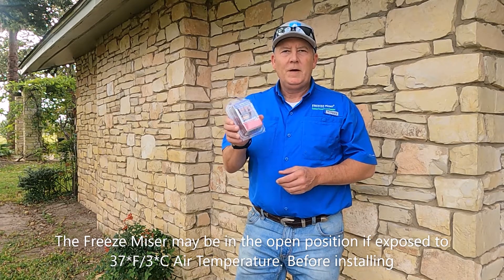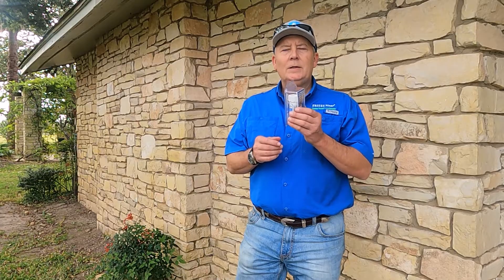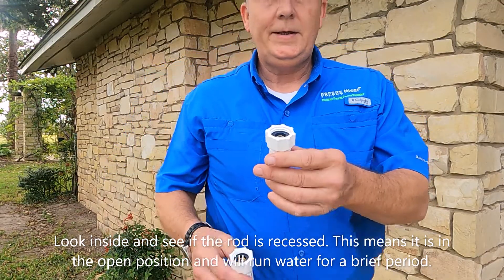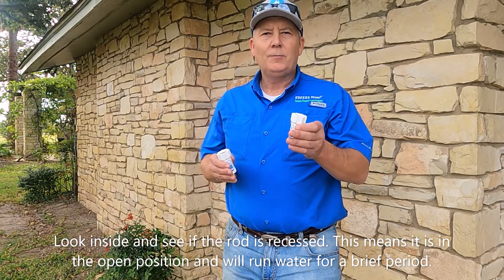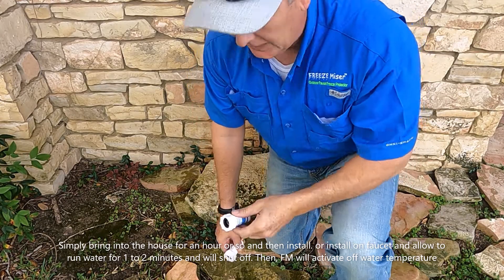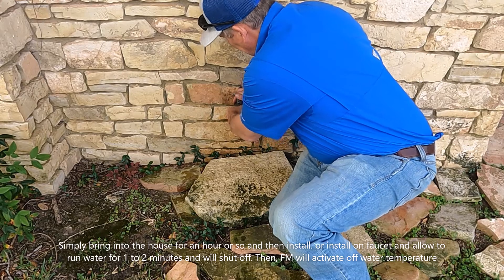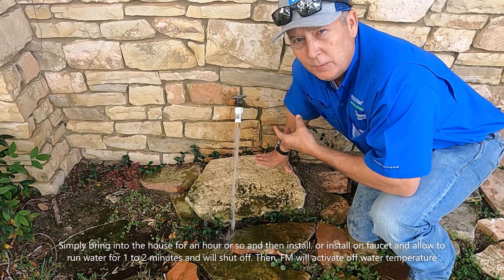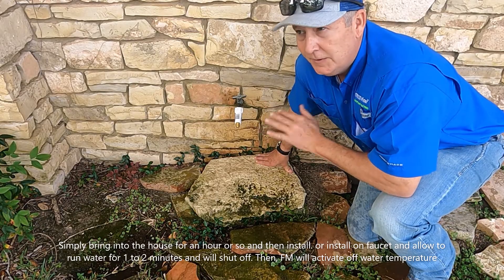Freeze Miser Tips | Exposure to Below 37°F/3°C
Is your newly-installed Freeze Miser dripping water even though it's warm out? This is perfectly normal—it just means the Freeze Miser has been exposed to cold temperatures prior to installation. Here's why this happens and what you can expect.